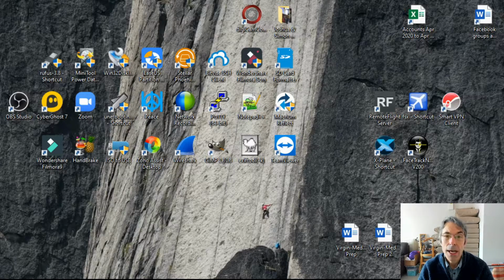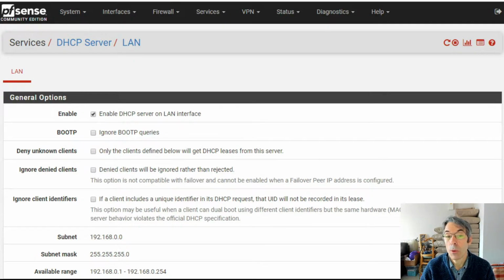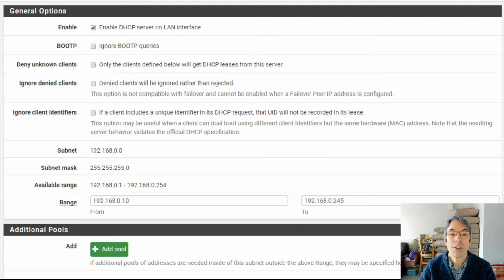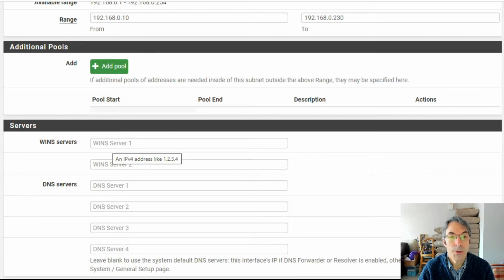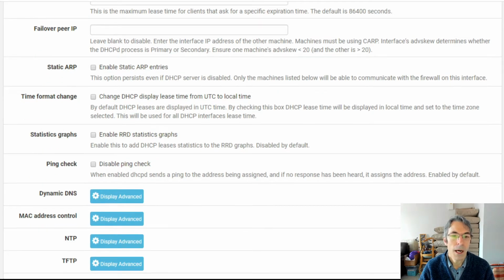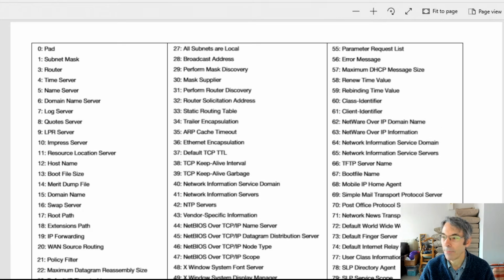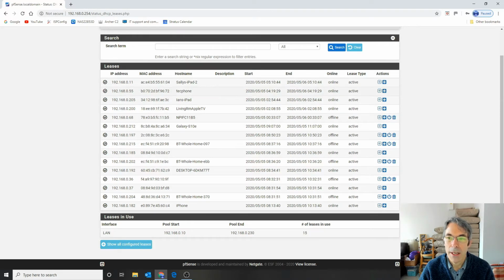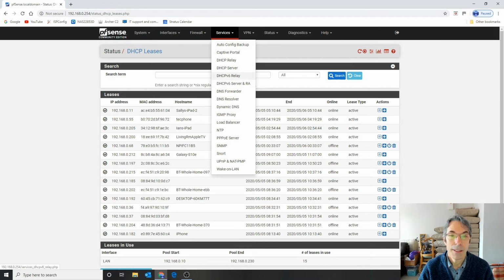pfSense IPv4 DHCP Server setup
Here's how to setup your pfSense 2.4.5 install with an IPv4 DHCP server. We explain the various settings and show you how to view your DHCP leases once it's all setup. Also included are all the DHCP options that are available to hand out to your clients.